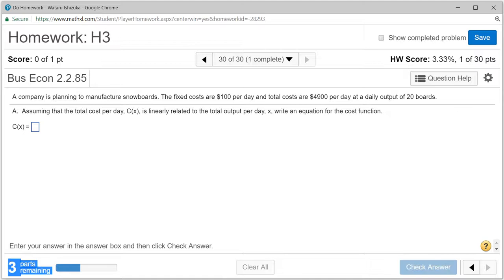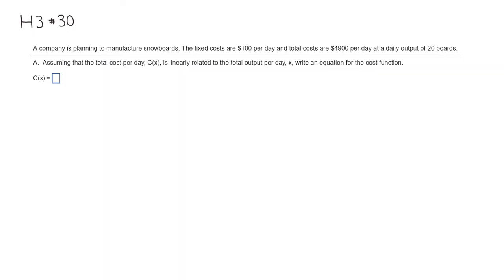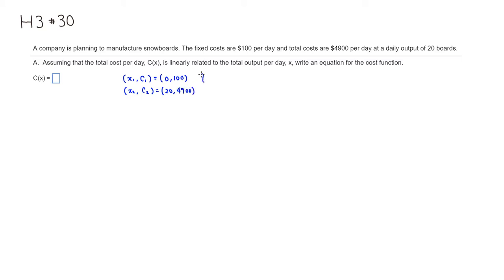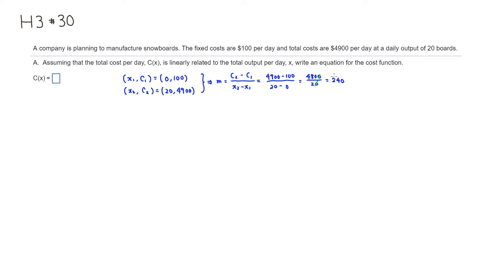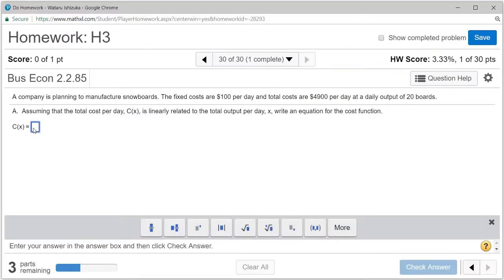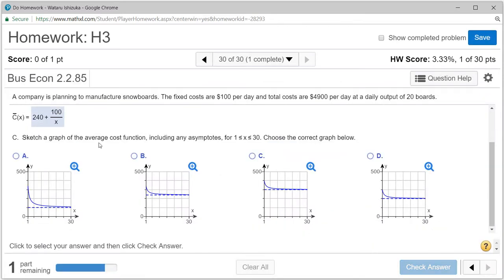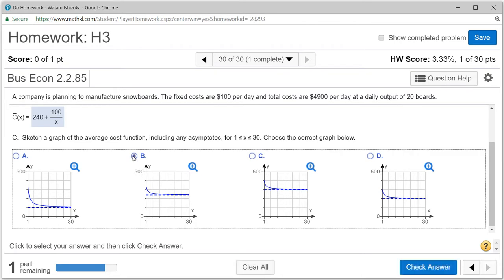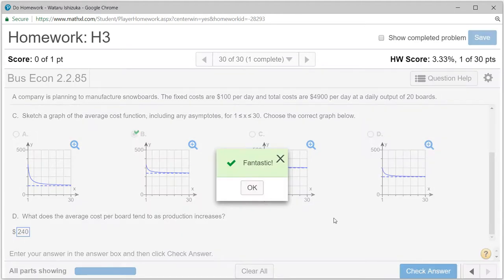How to Find the Cost and Average Cost Functions for Two Data Points (M108 H3 #30)